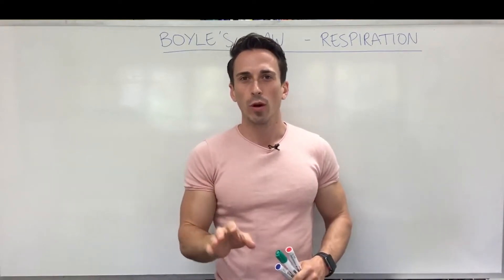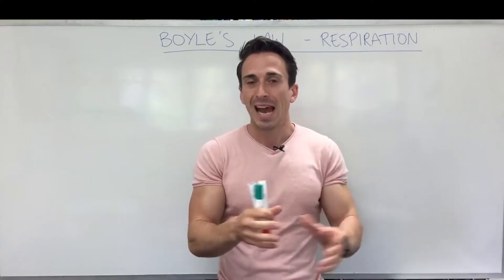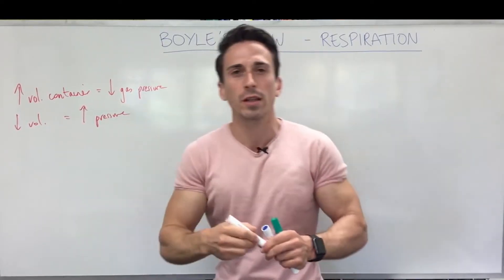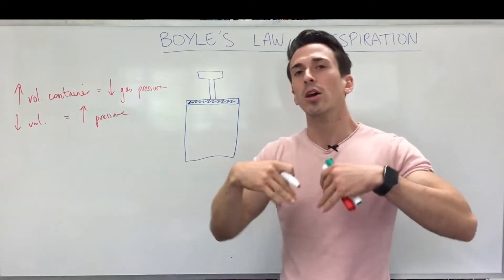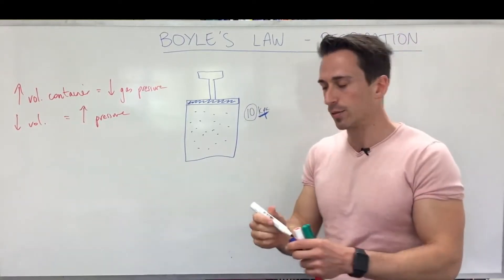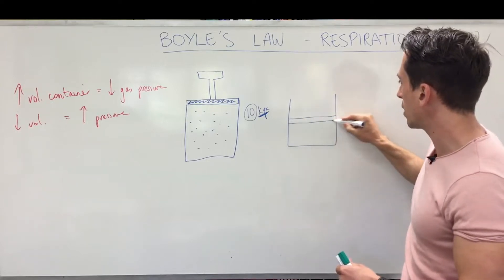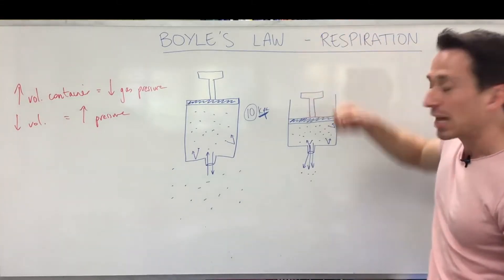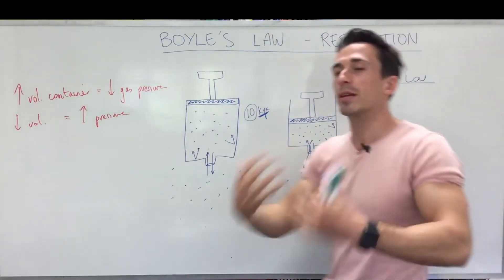Boyle's Law | Respiratory System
In this video, Dr Mike explains how the gas principle, called Boyle's Law helps us understand how the respiratory system works!